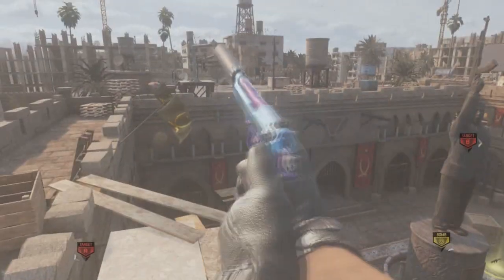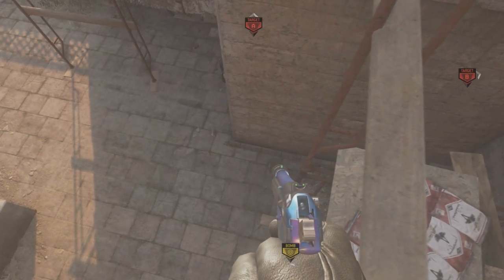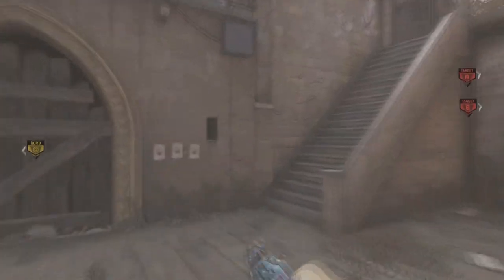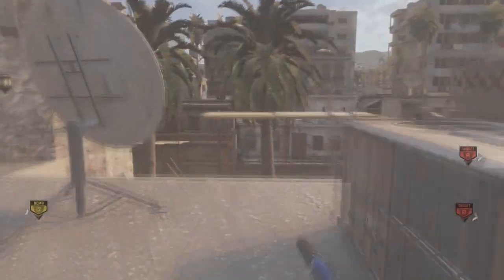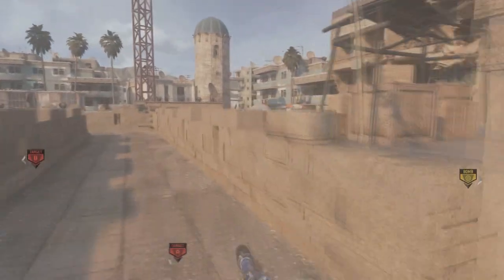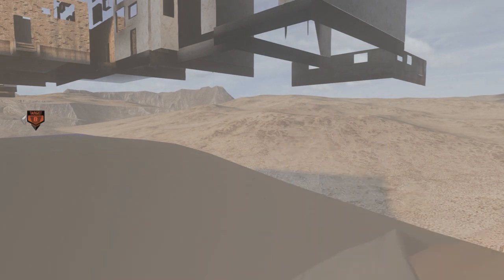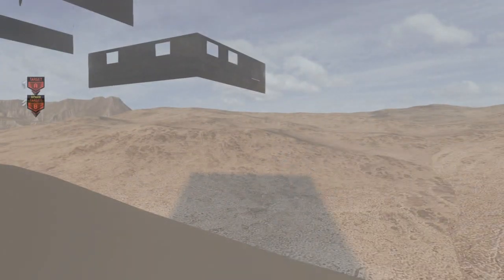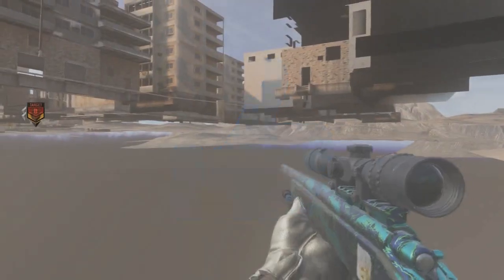MWR - Out Of Showdown Glitch *After Patch* / Inspect Gun Glitch!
Are You A Fan Of Oophilly215oO? Buy A Shirt! :D

Subscribe for new secret hidden call of duty infinite warfare glitches and new secret hidden cod iw glitches secret rooms wallbreaches out of map and infected hiding spots! modern warfare remastered cod 4 mwr wallbreach out of the map glitches and secret rooms keys salvage points unlimited afk zombies spaceland glitch xp god mode master prestige locked lobby easter eggs

Subscribe for new secret hidden call of duty infinite warfare high legdes and hiding spots new secret hidden cod iw secret rooms out of map and hiding spots! modern warfare remastered cod4 out of the map and secret rooms keys salvage xp points unlimited ninja defuse spots michael myers locations trickshot zombies easter egg
20syl - Ongoing Thing (Instrumental)